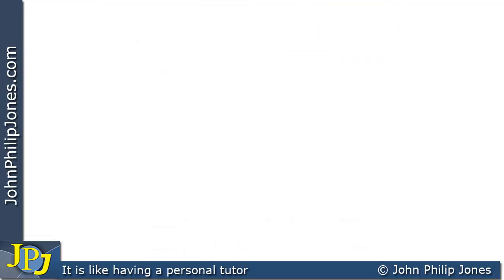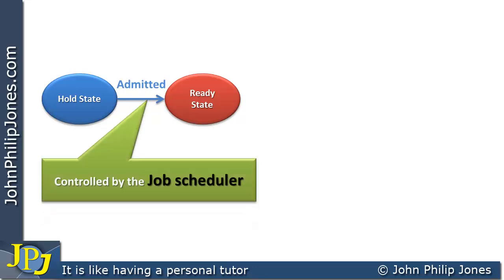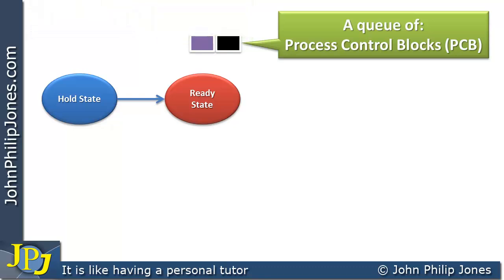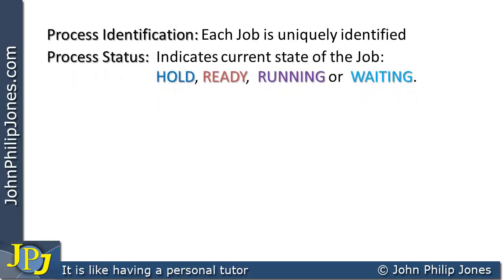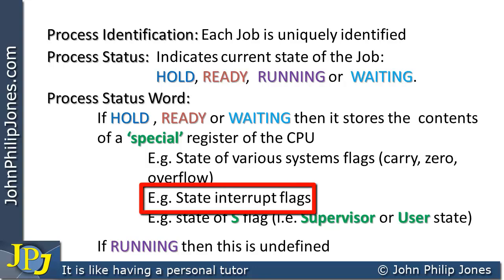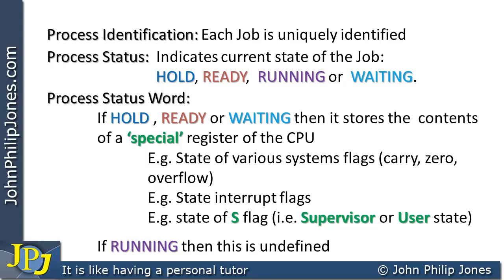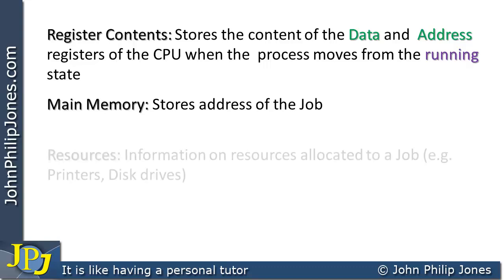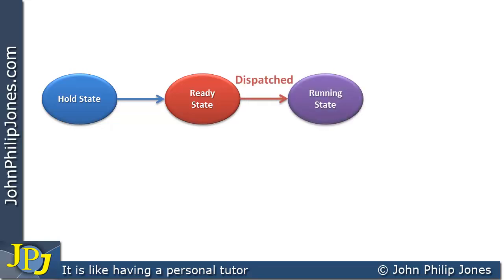Operating System Process Control Blocks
Introduces operating system process states and looks at Process Control Blocks